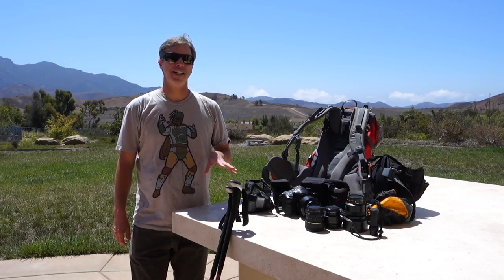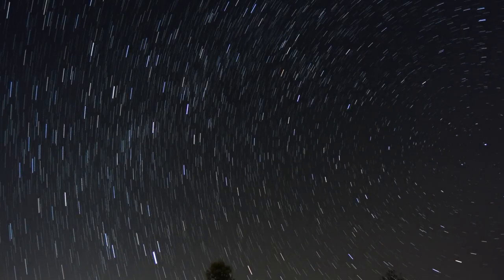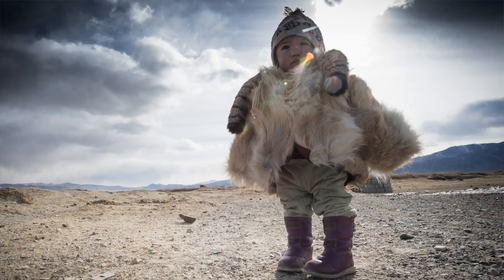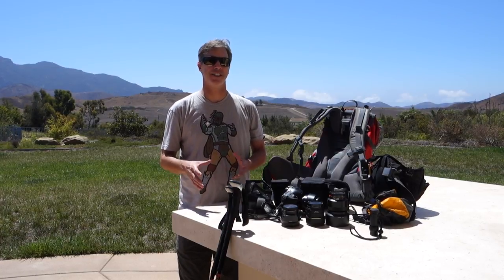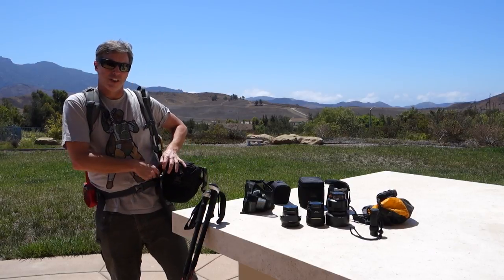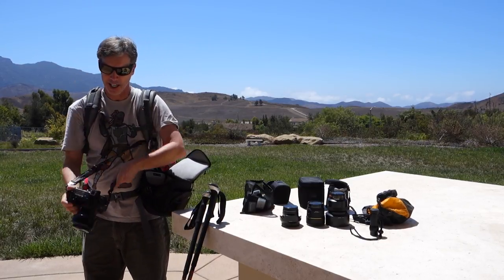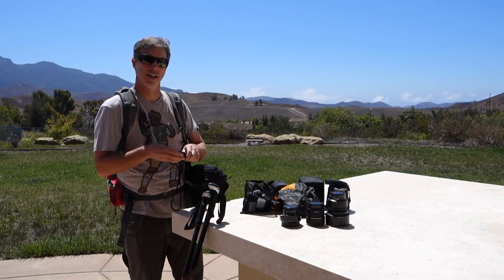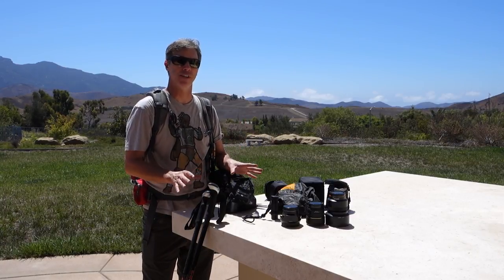Strategies for Trekking with DSLR Gear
Learn from an experienced backcountry photographer what to take into the backcountry and how to carry and care for it during an extended trek.